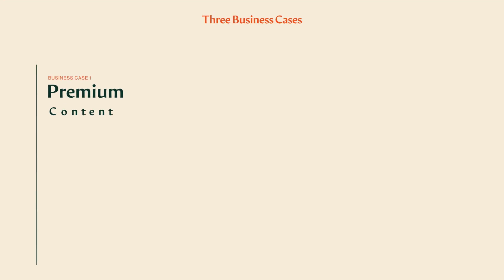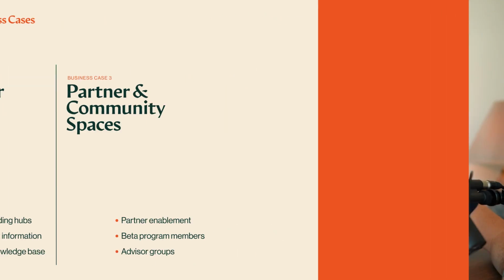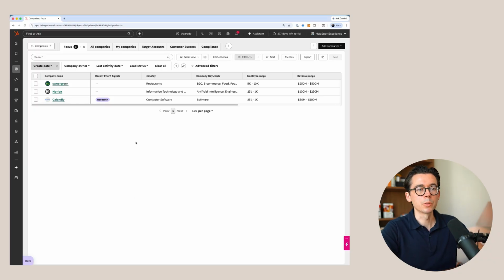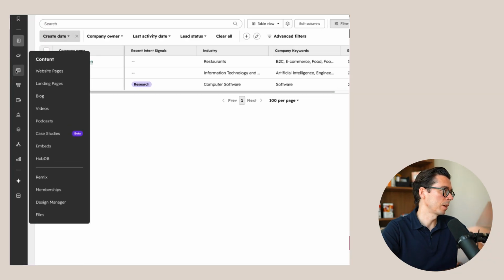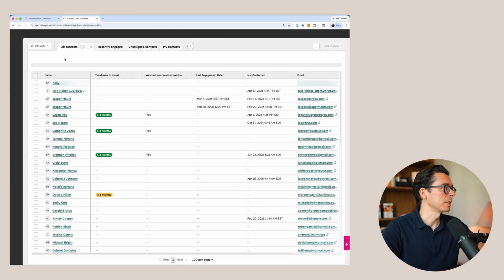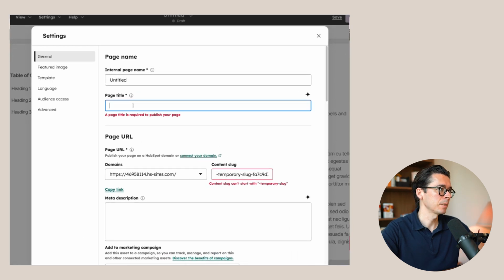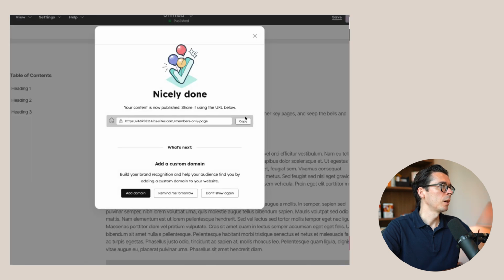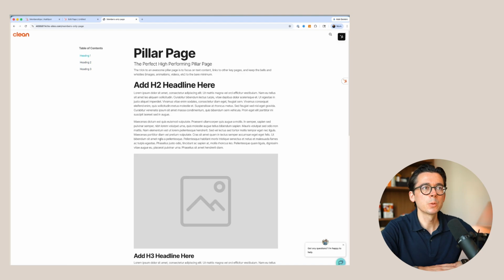A Premium Experience For Your Premium Customers | Members Only Pages in HubSpot Tutorial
In this video I will show you why you should have an place on your website for your premium customers and how to set it up.

Timestamps
00:00 Intro
00:40 Why Have A Logged In Experience
02:03 How It Works
02:51 Creating An Audience
04:03 Creating A Page
05:06 Accessing The Page
05:42 Conclusion